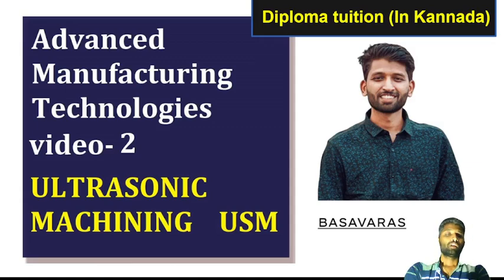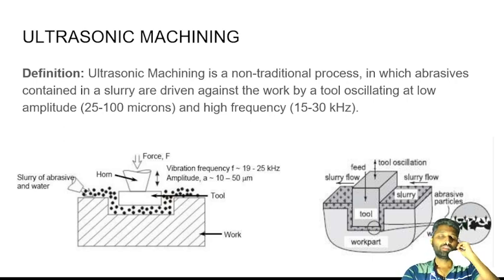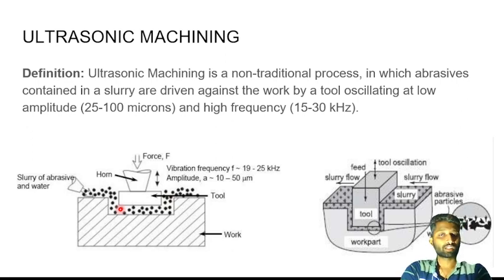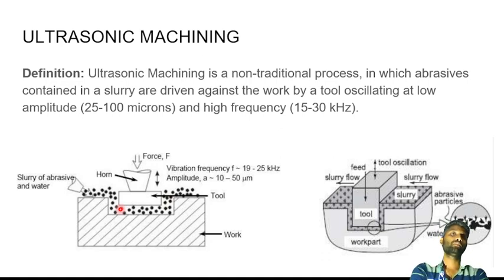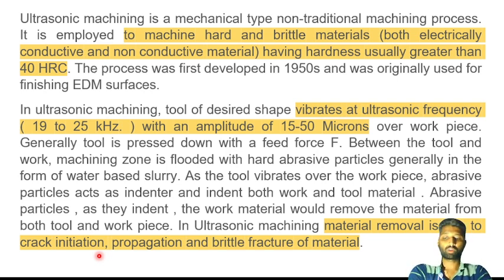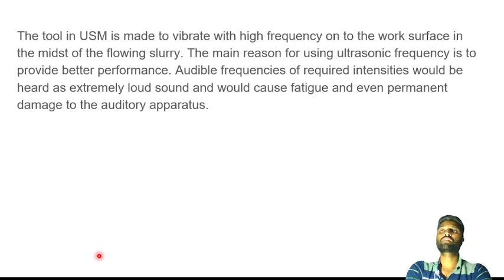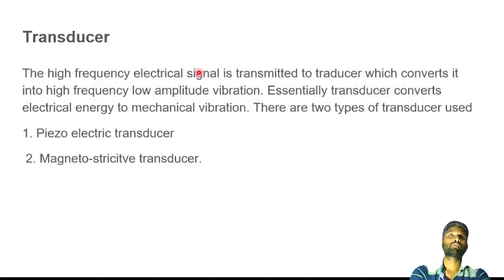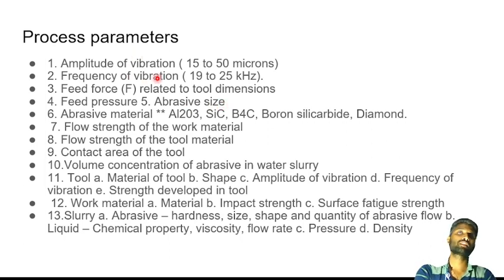usm Advance manufacturing / ultrasonic machining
Efficient Production. The technologies adopted are related to design, followed by simulation
Intelligent Production
Effective Organization
Additive Manufacturing
Advanced and Composite Materials
Robotics and Automation
Laser Machining and Welding
Nanotechnology
ultra sonic machining USM
3d Printing
electro chemical machining EDM
wire cut electro discharge machining WEDM
Co-ordinate measuring machine CMM
Quality control QA
GDNT - GEOMETY DIMENTION AND TOLERANCE